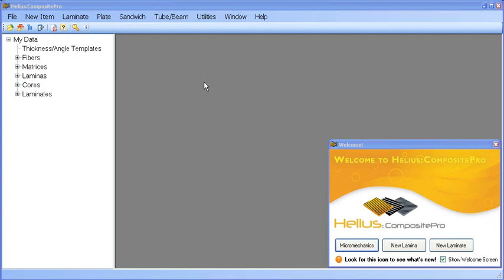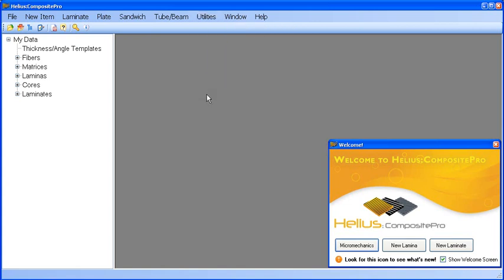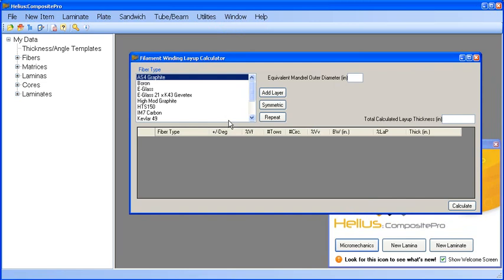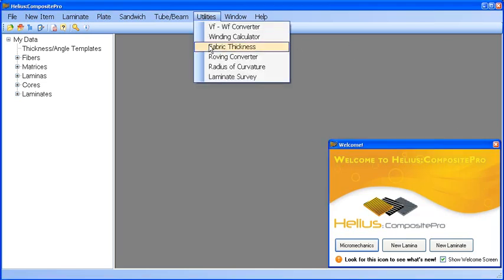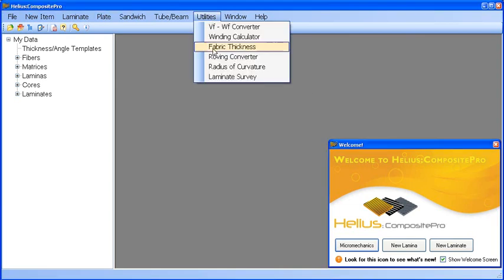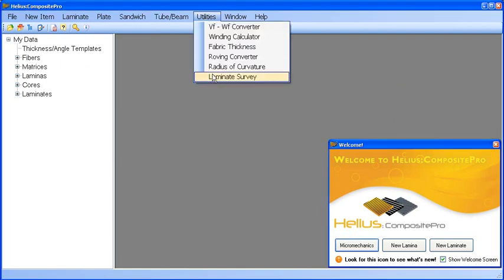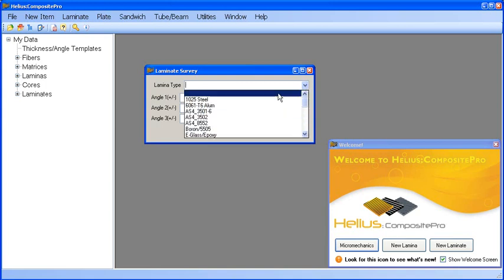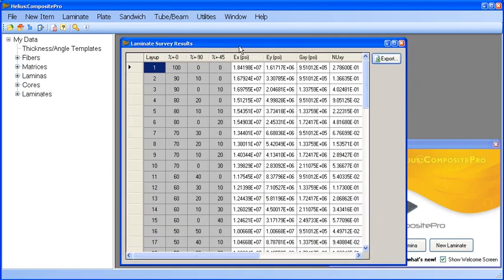Helius:CompositePro Utilities Menu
An explanation of the CompositePro features in the Utilities Menu.  The video goes through each item to portray the value of the tools.